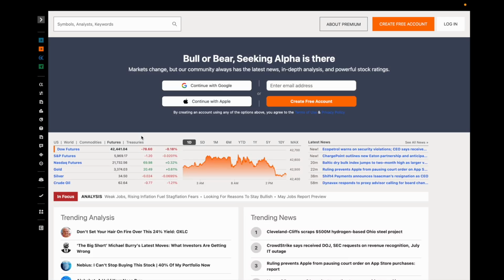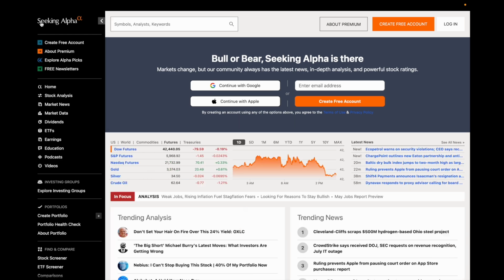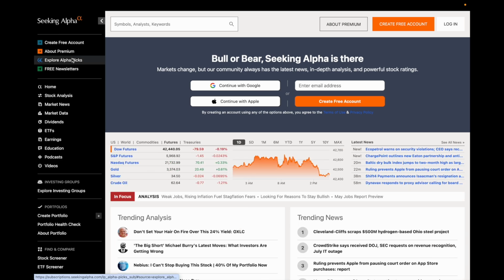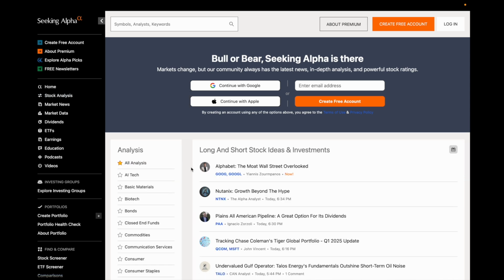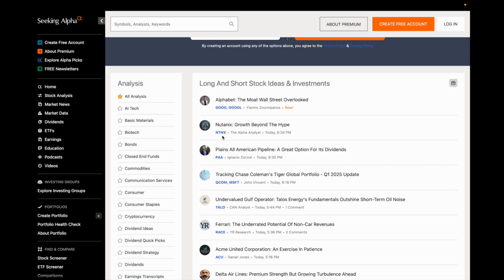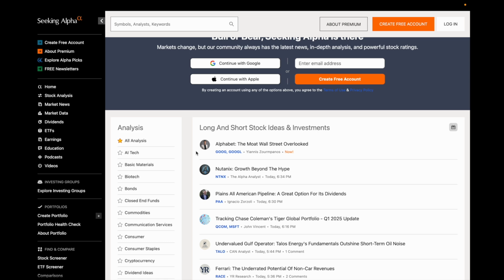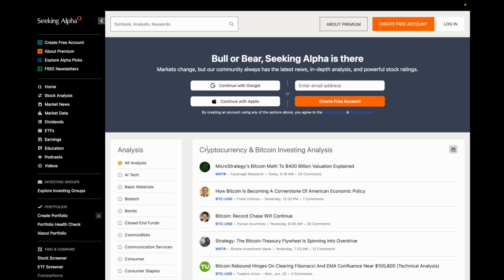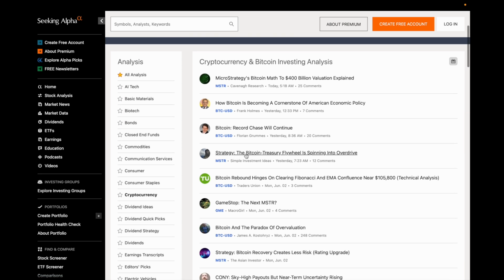How To Find Cryptocurrency To Invest In On Seeking Alpha | Step By Step - Seeking Alpha Tutorial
How To Find Cryptocurrency To Invest In On Seeking Alpha | Step By Step Guide - Seeking Alpha Tutorial

Learn how to find cryptocurrency to invest in on Seeking Alpha with this easy, step-by-step guide! Whether you're new to crypto or looking for deeper analysis, this Seeking Alpha tutorial will show you how to discover trending cryptocurrencies, explore expert opinions, and analyze key data before making investment decisions. We’ll walk you through using Seeking Alpha on both desktop and mobile, demonstrate how to navigate the crypto section, and share tips on filtering digital assets by performance and risk level. Follow along and master crypto research on Seeking Alpha today.

how to find cryptocurrency to invest in on Seeking Alpha, step by step Seeking Alpha crypto tutorial, how to research digital assets on Seeking Alpha, Seeking Alpha guide to crypto investment analysis, discover trending crypto on Seeking Alpha